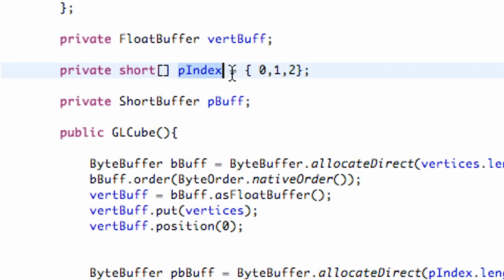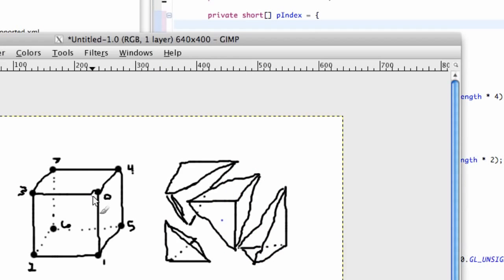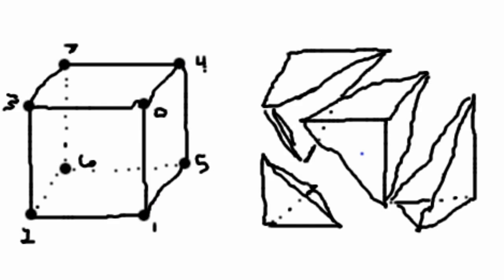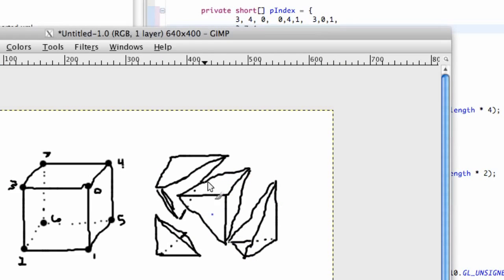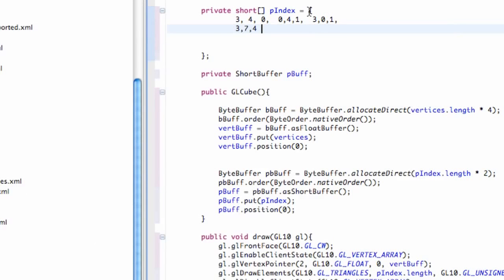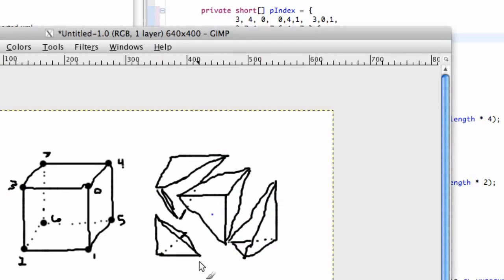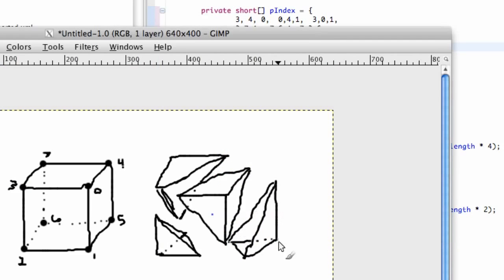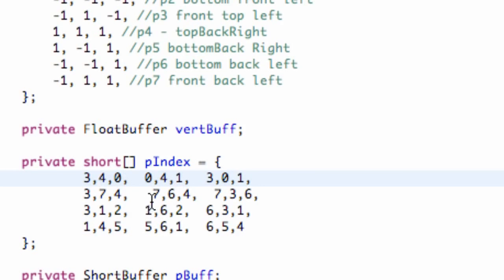Android Application Development Tutorial 180 Indices of a Cube 720p 30fps H264 152kbit AAC